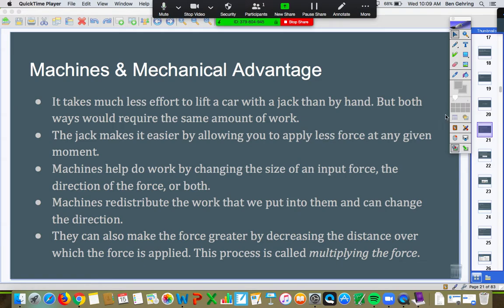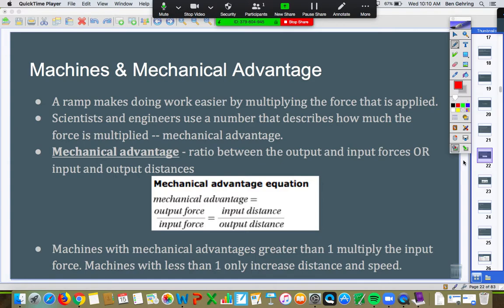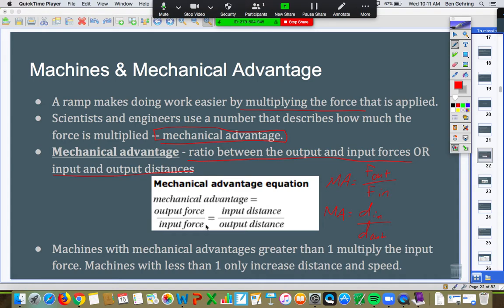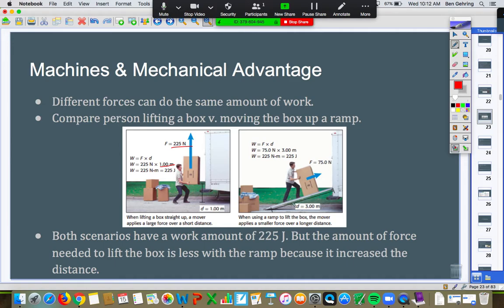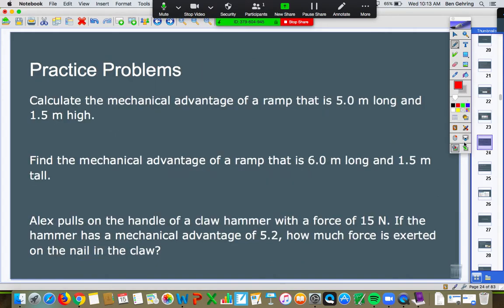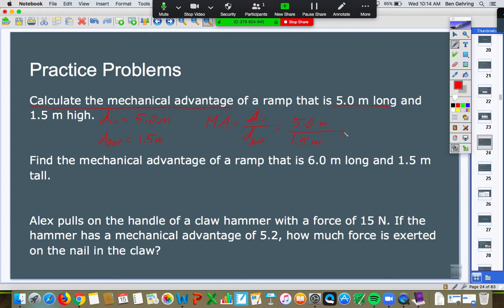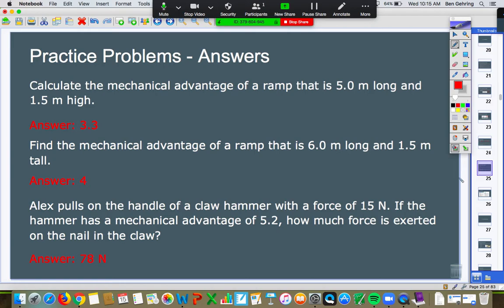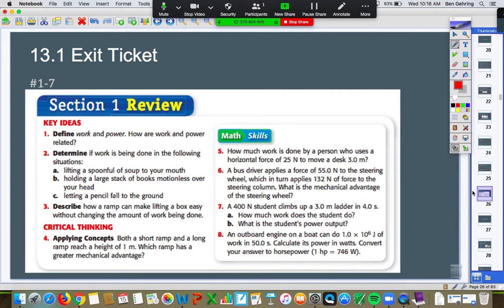13.1c - Machines & Mechanical Advantage